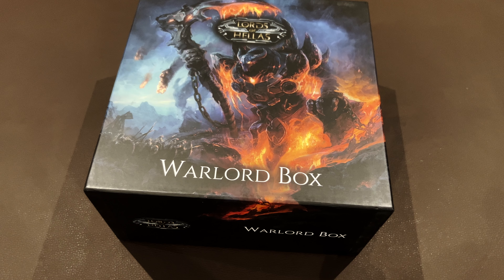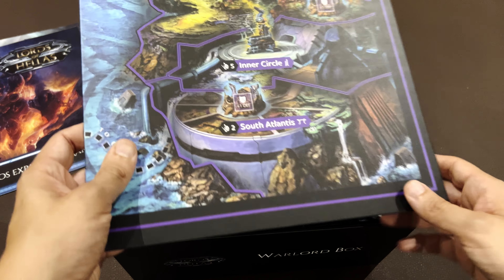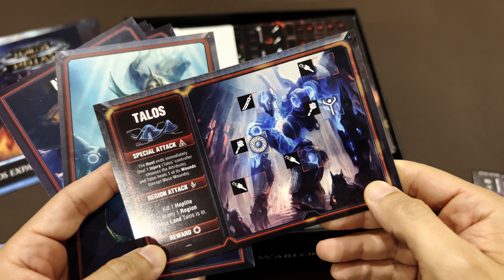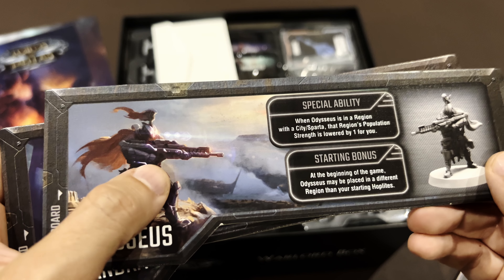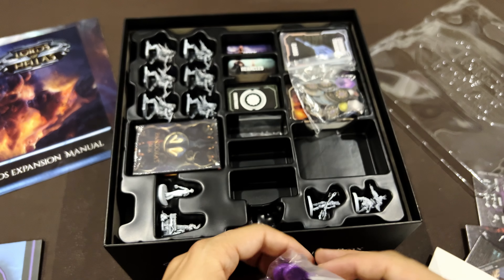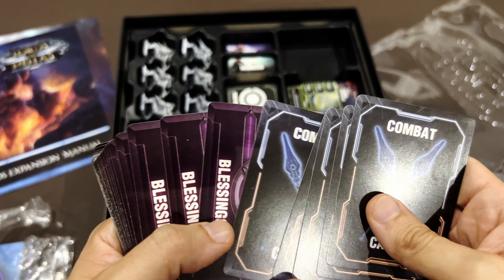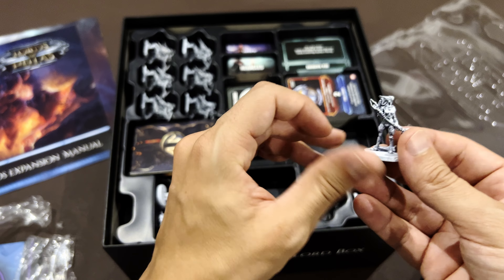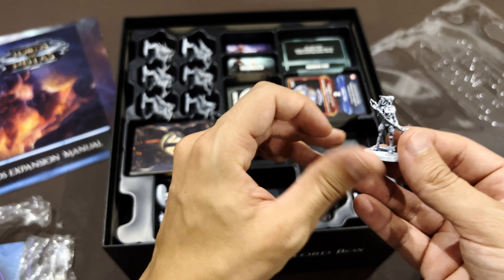LORDS OF HELLAS Warlord Box | Inside #56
Unboxing of LORDS OF HELLAS Warlord Box (2019)

The Warlord box is an expansion that includes the content from the "Dark Ages Expansion (Poseidon, Atlantis/Lost City, Hades, Hephaestus, Heroes & Monsters, Chiron)" plus the exclusive Kronos Rebellion (1 vs All module), Pandora's Box, and an envelope to open after 3 wins in the base game.

Kronos Rebellion module: One player will control Kronos and his rebellion, attempting to destroy all the monuments, while other heroes will have to join forces in their final battle against the rampaging Titan.

As for the Kronos player, he will be given a new possibility deck. He will get all the monster cards from the base game and combine it with over 40 new ability cards that he will be able to cast. He will also get the Kronos board (with Ewa's awesome Kronos art) where he can control his rebellion.

(source BGG)

Mixing board games and card games to unlock interesting conversations over the game table.